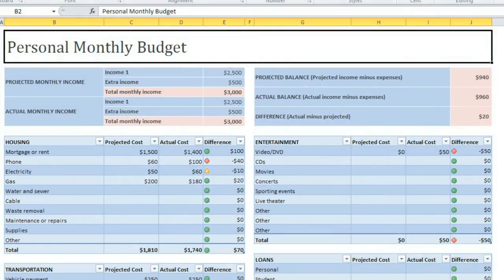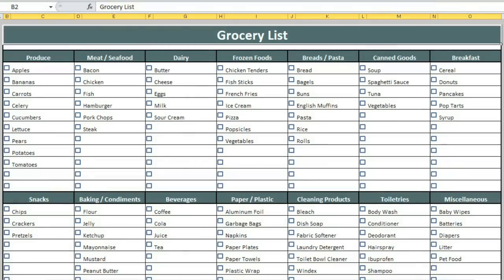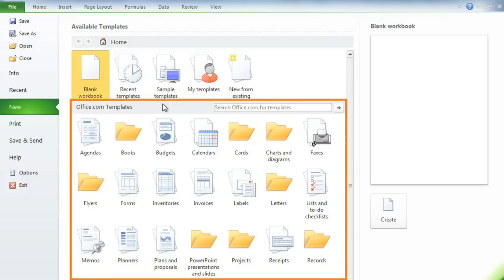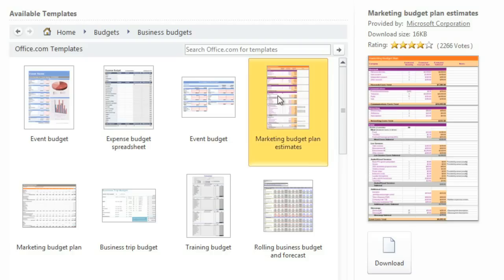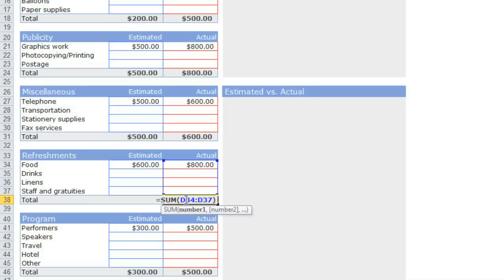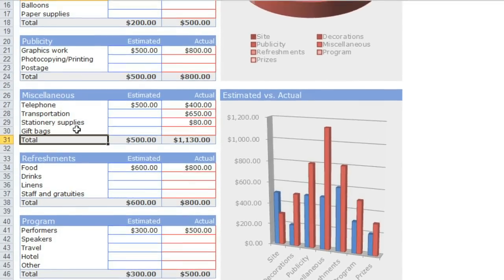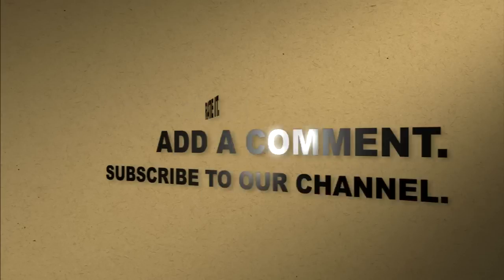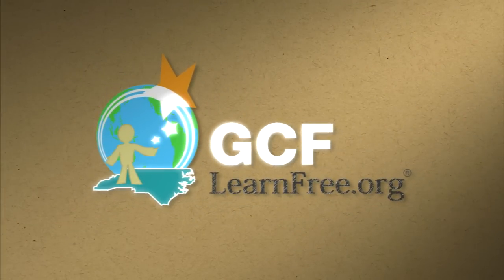Excel 2010: Templates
In this video, you’ll learn more about using templates in Excel 2010. for our text-based lesson.

This video includes information on:
• Using templates